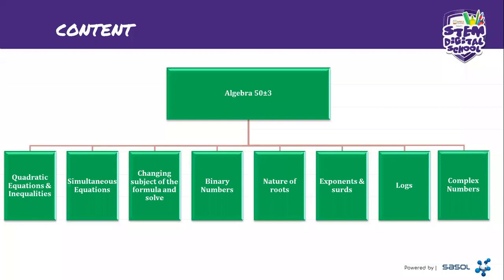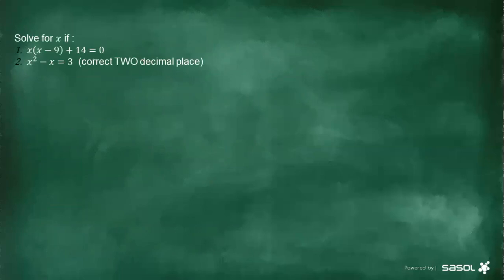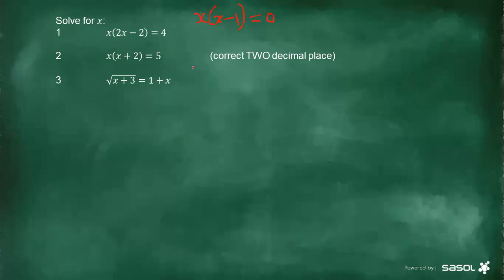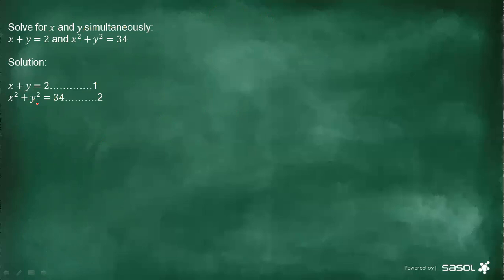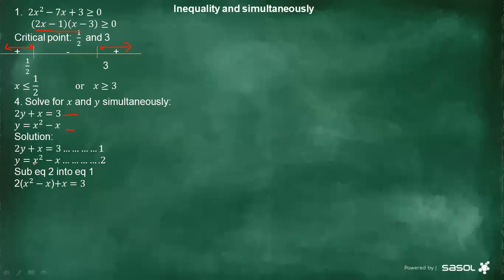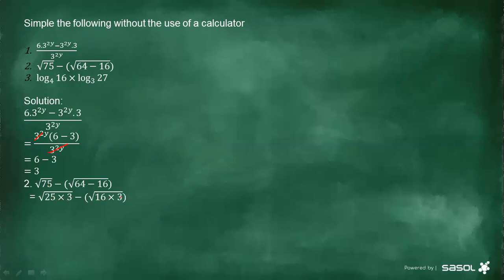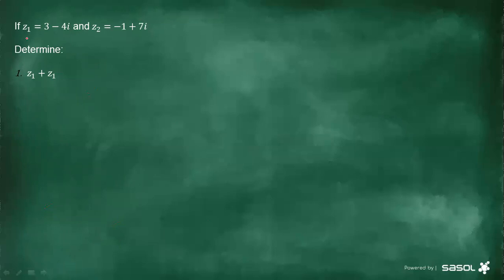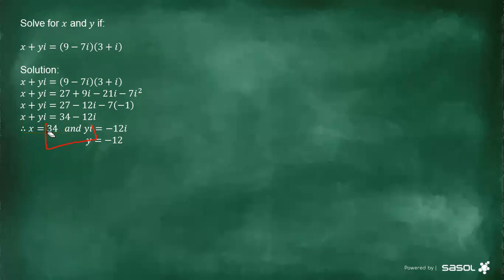Grade 12 - Technical Mathematics | Algebra: Quadratic Equations